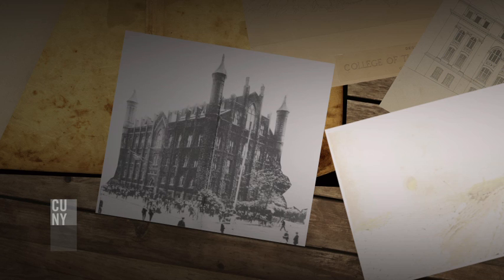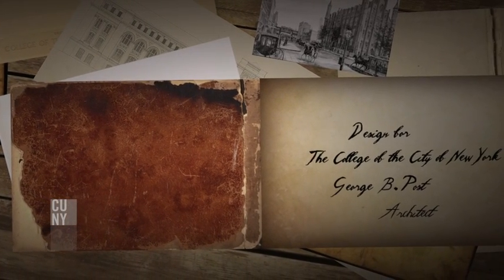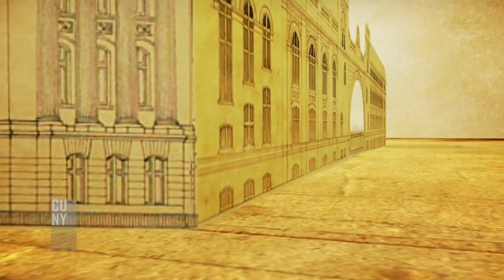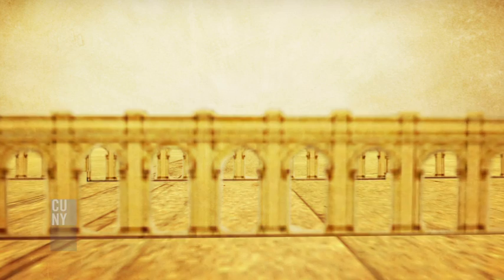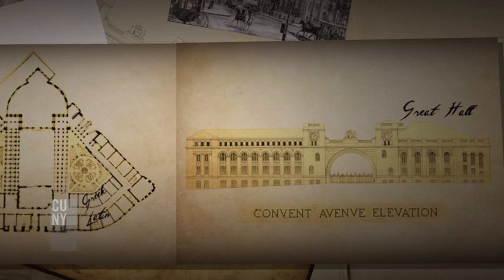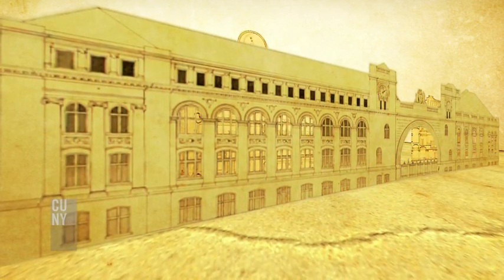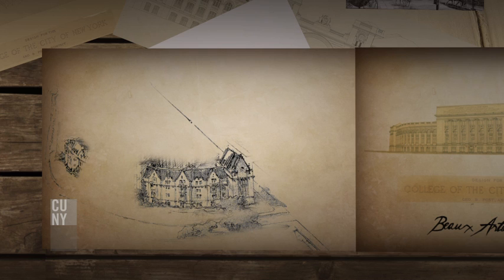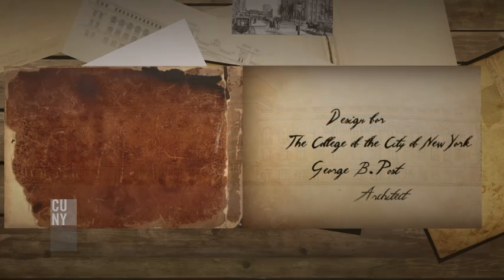A Prequel to CUNY's First Campus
Generations of students have loved City College's original Gothic Revival buildings, but they weren't their architect's first choice. George B. Post favored a classical design when he submitted two plans to the 1897 competition for the college's new campus in Upper Manhattan. Now, architect Carl Stein, who restored the Gothic campus, evaluates what might have been.